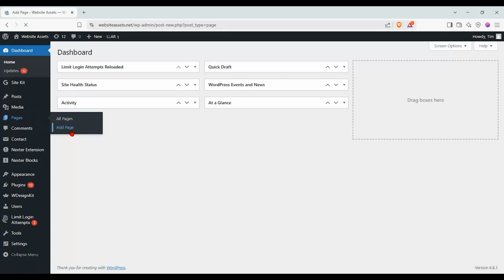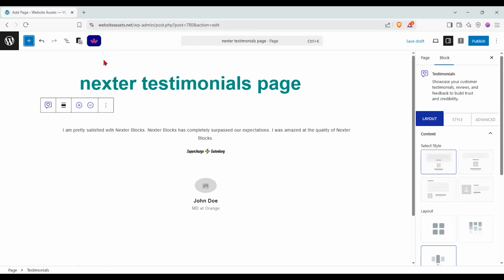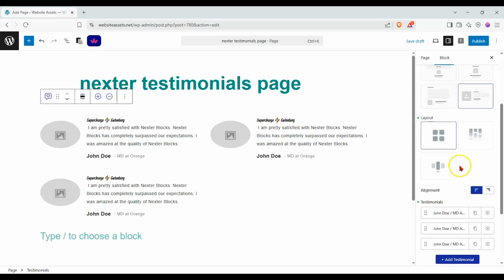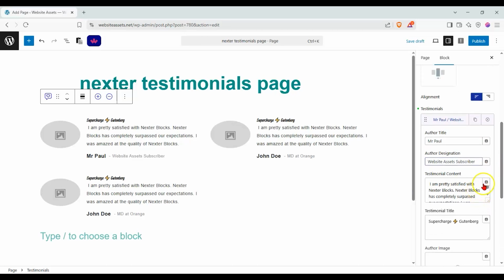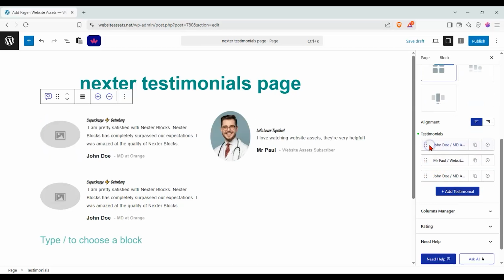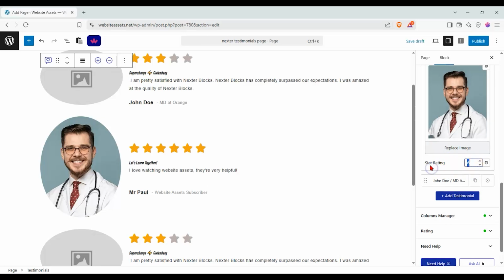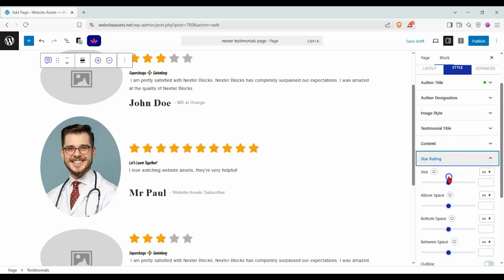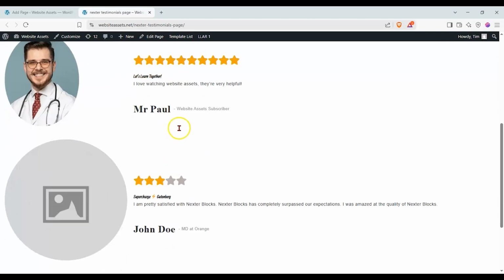Nexter Blocks: Testimonials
Build trust with powerful social proof using Nexter Blocks' Testimonials! Learn how to beautifully display glowing reviews and client feedback on your WordPress website with this dedicated block within the Nexter Blocks ecosystem. This tutorial will guide you through adding customer testimonials, complete with names, photos, star ratings, and quotes. Discover how to customize layouts (like carousels or grids), styling, and animations to create compelling sections that showcase your credibility and influence potential clients. Perfect for businesses and service providers using Nexter who want to leverage positive feedback to boost conversions!